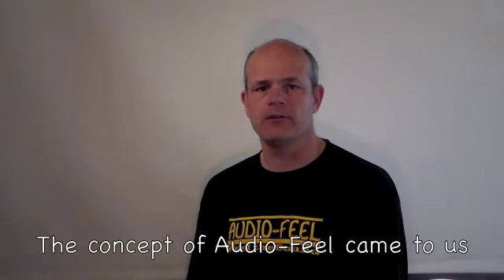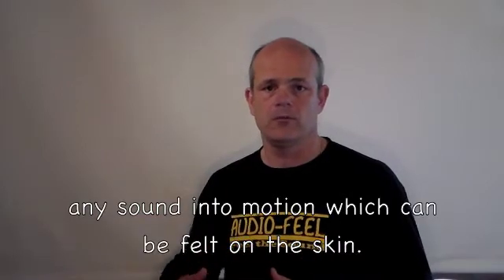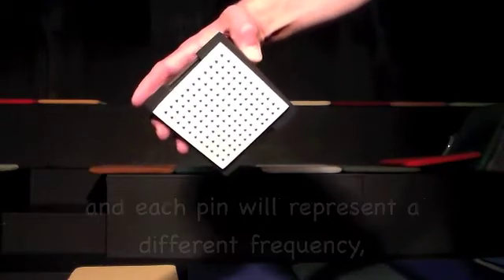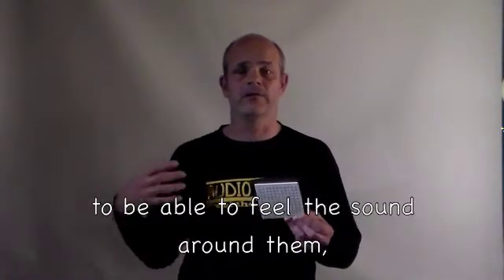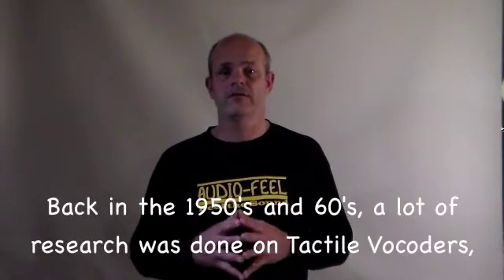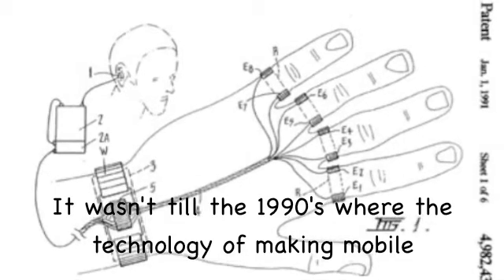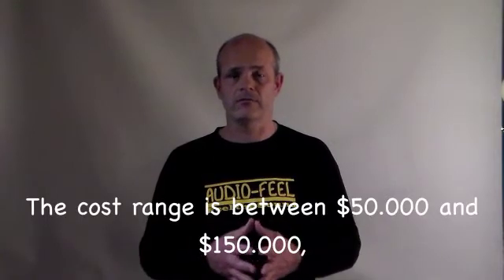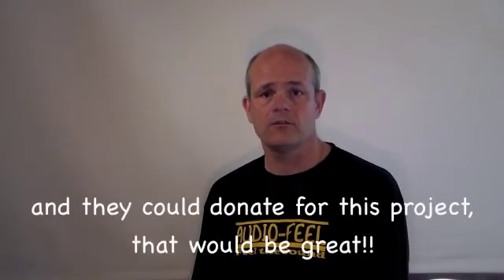AudioFeel, Feel the Sound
We are running a funding campaign through indiegogo for our Audio-Feel system which, gives the opportunity to people who can't heart sound, to feel the sound.  and if you want to donate you can click on the following Funding Campaign